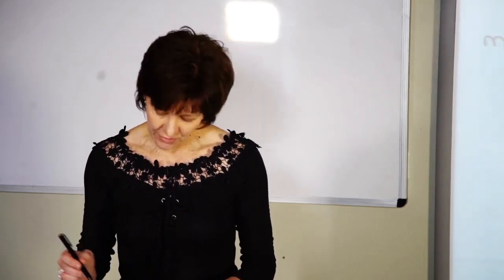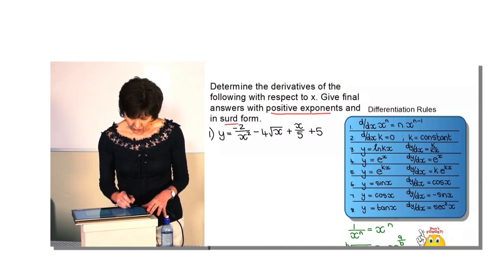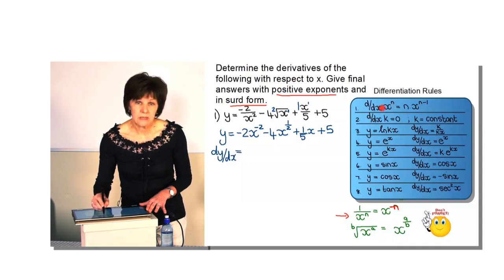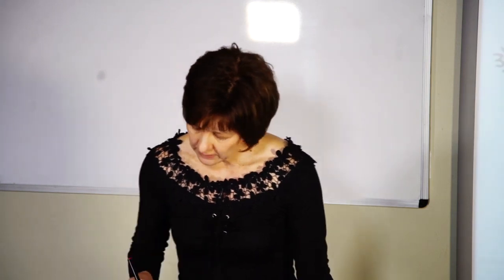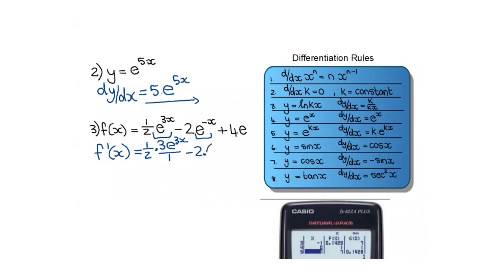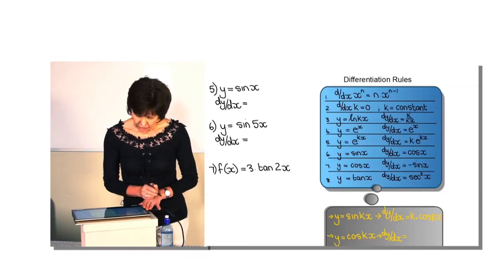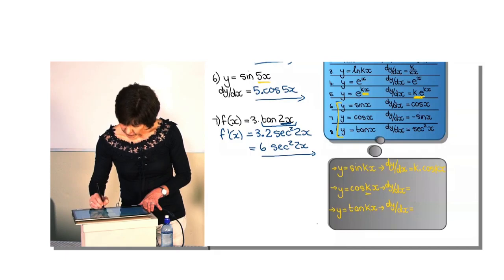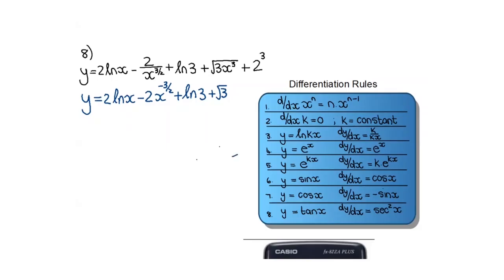MPUMALANGA TVET's COVID 19 Learner Support Program EP01 Mathematics L4 NCV